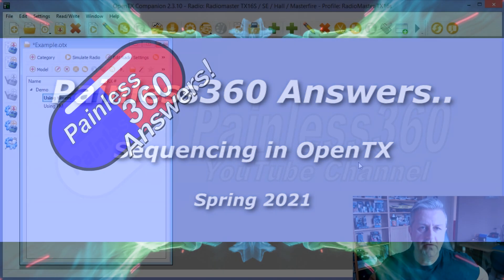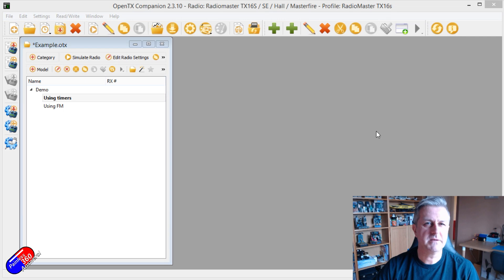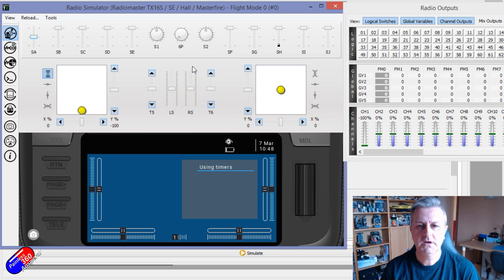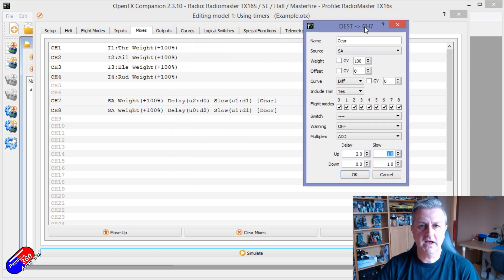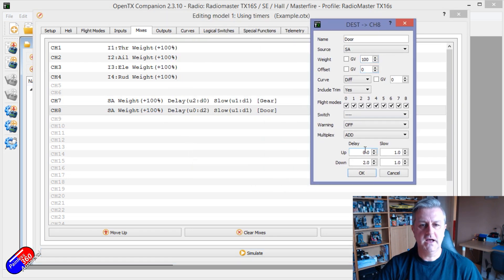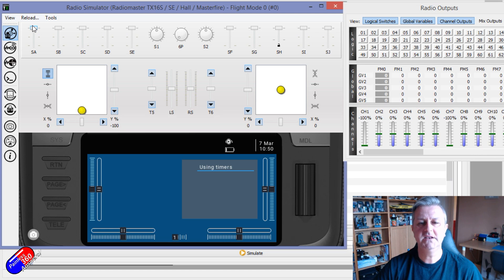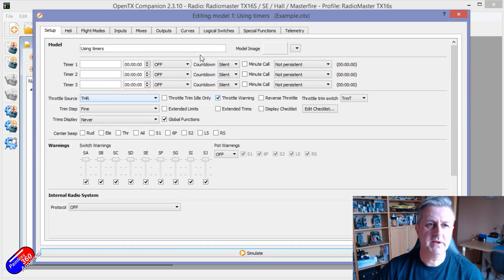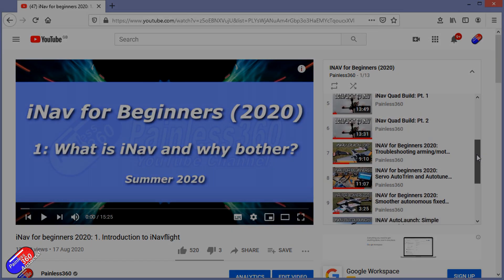Sequencing/delay/slow outputs and servos in OpenTX (easy)